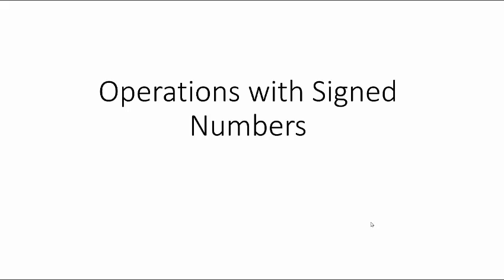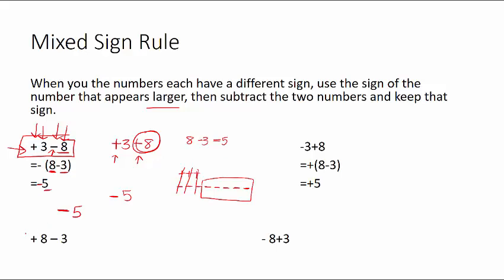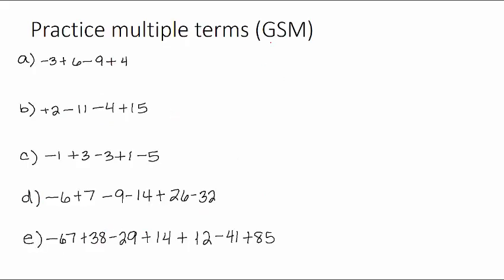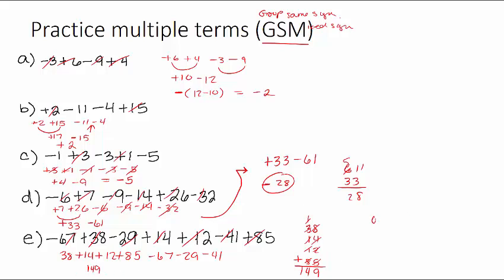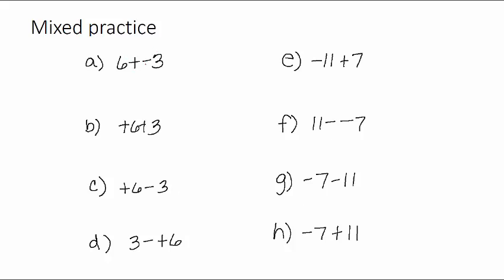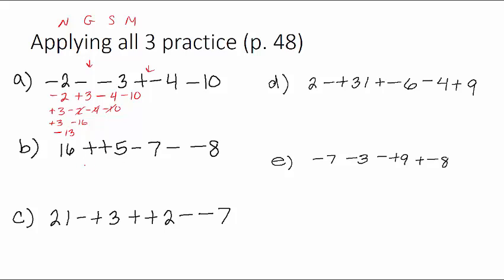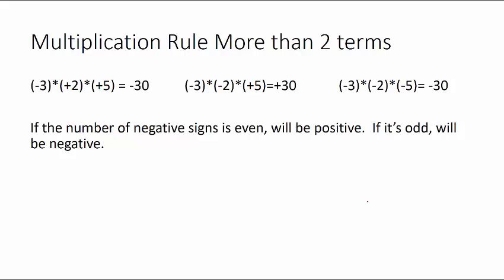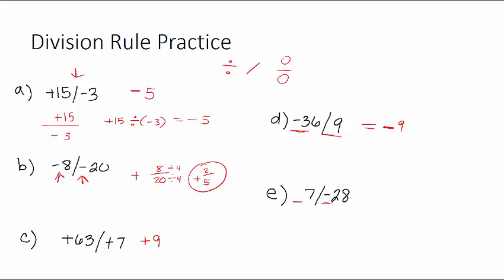Operations with Positive and Negative Numbers